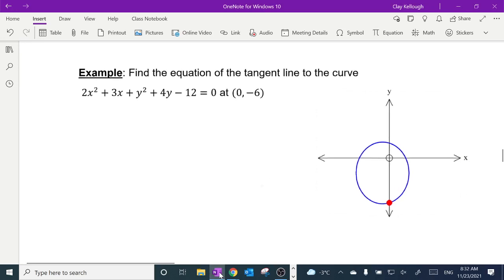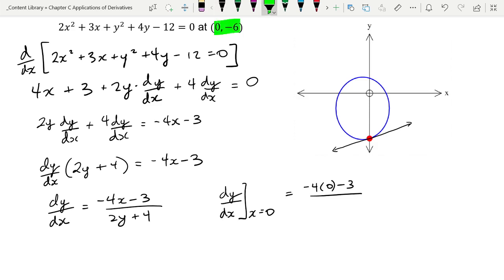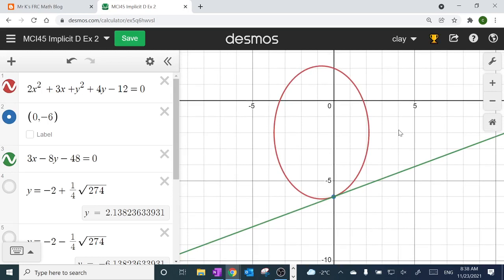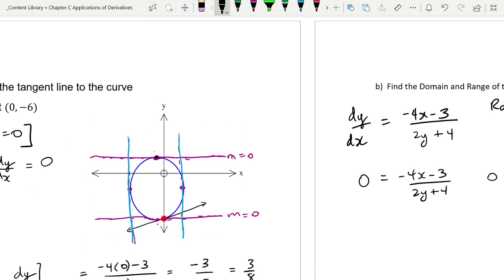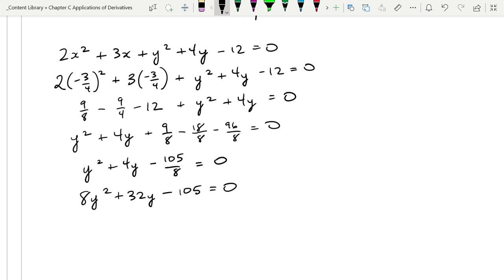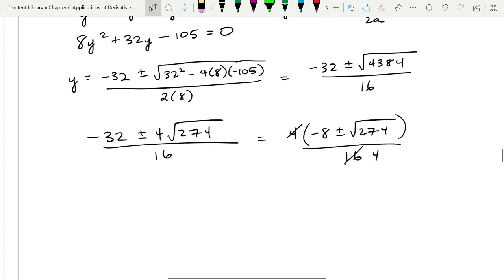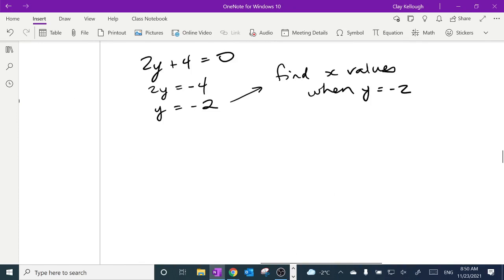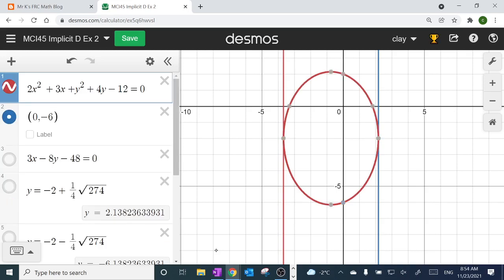MCI45S Implicit Differentiation Lesson Example 2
class for Tuesday Nov 23rd